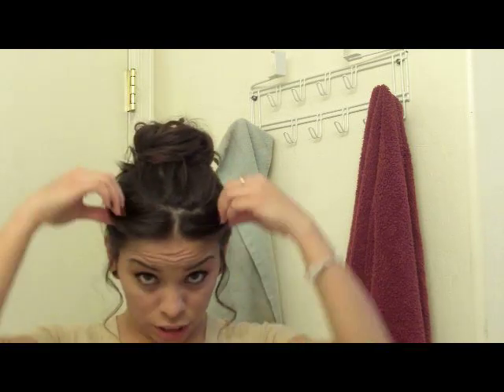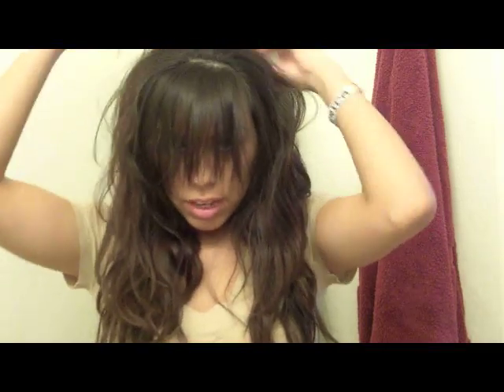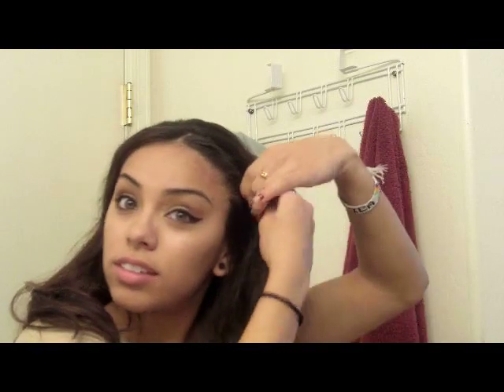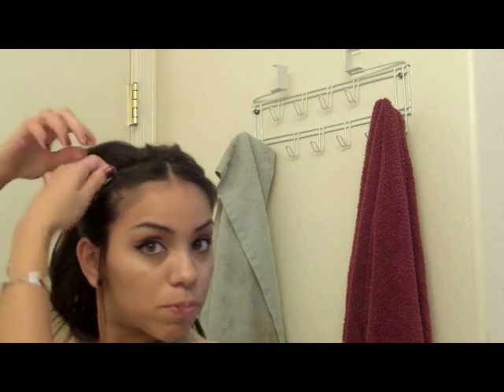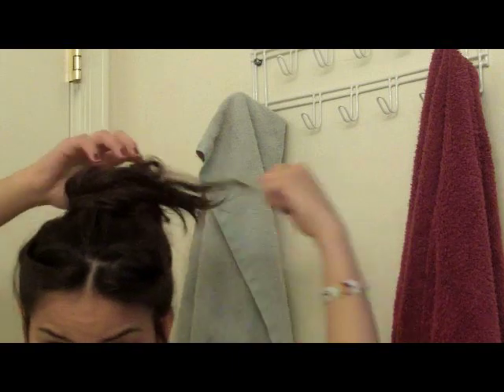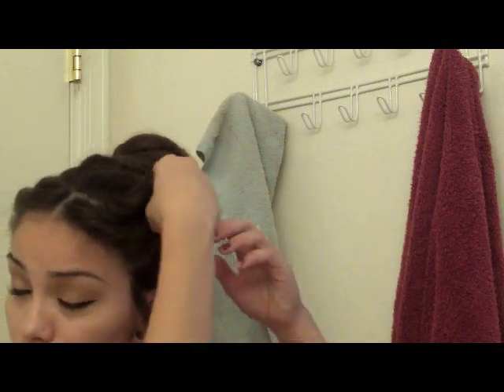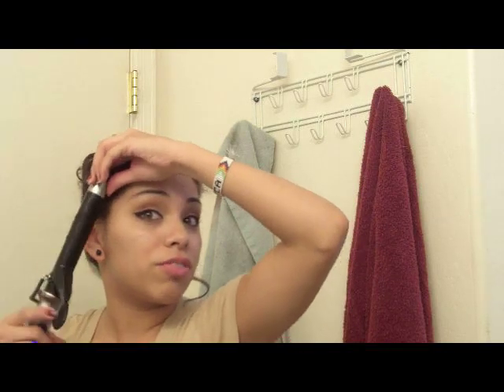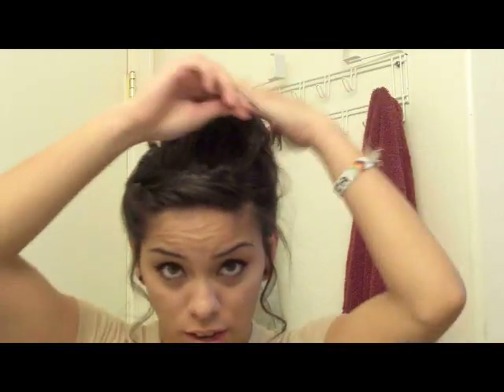3'n'1 Hair Tutorial.!